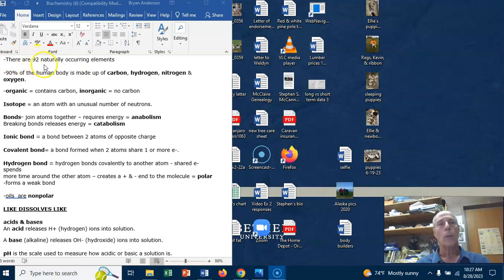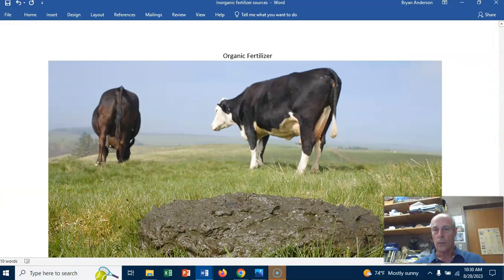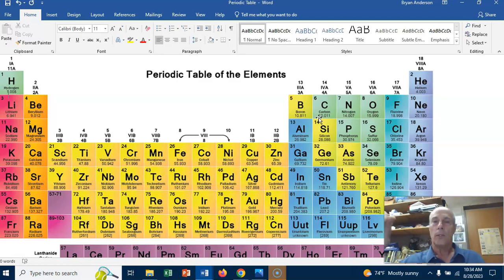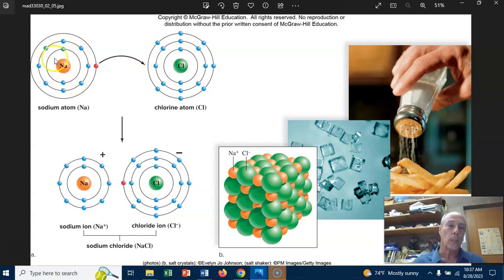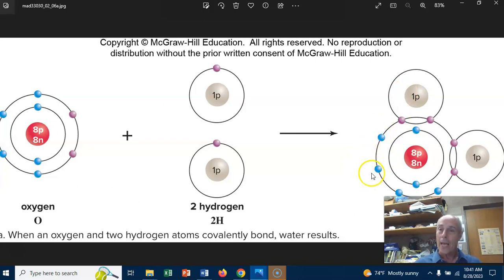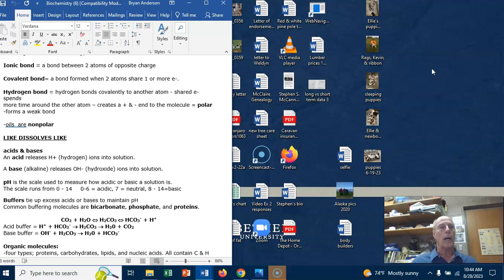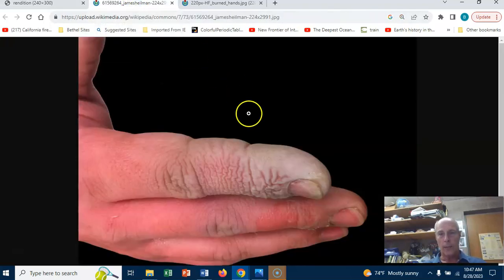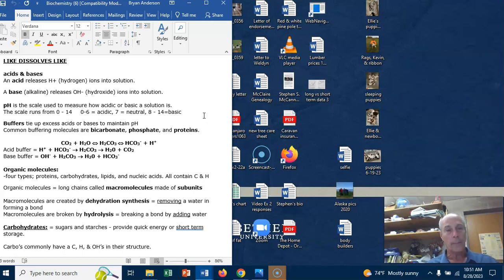Biochemistry video lecture